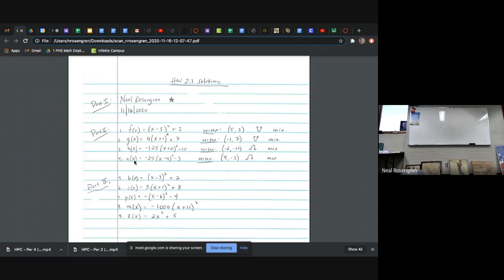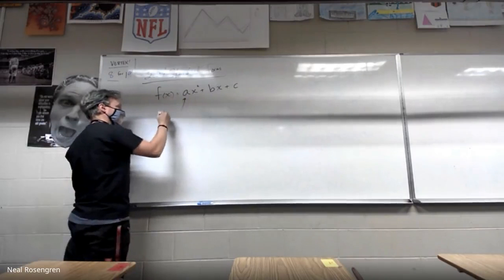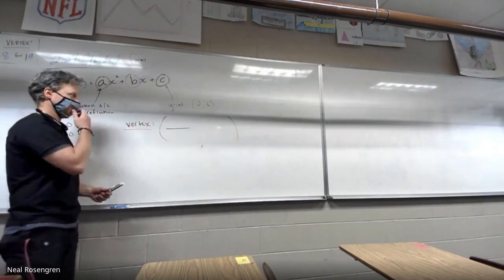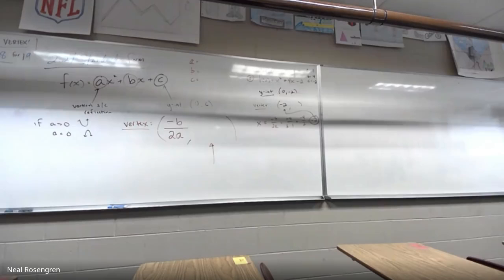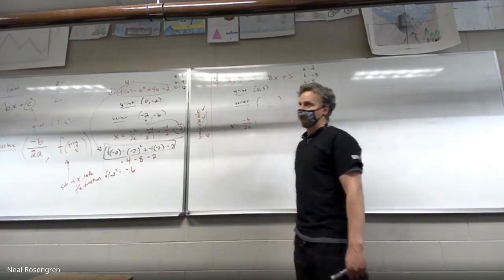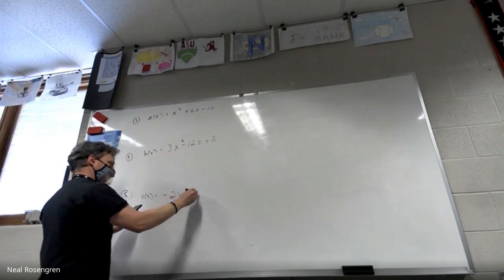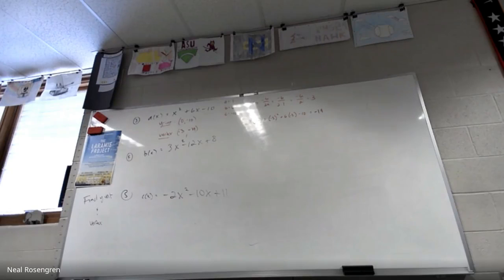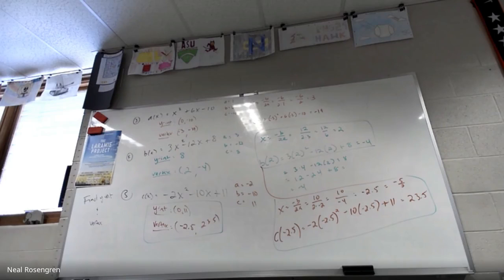November 16, 2020 - A2 - 2.2 Standard Form - Per 7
Algebra 2
2.2 Standard Form
Period 7